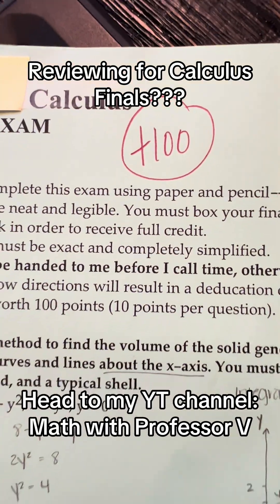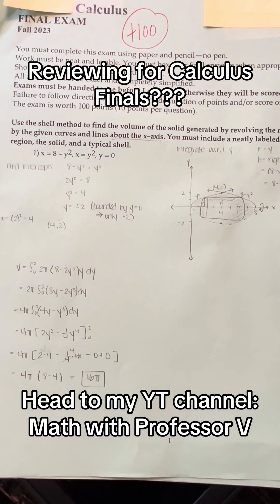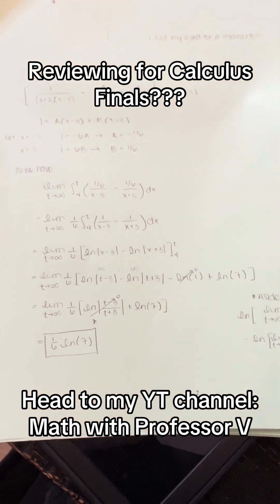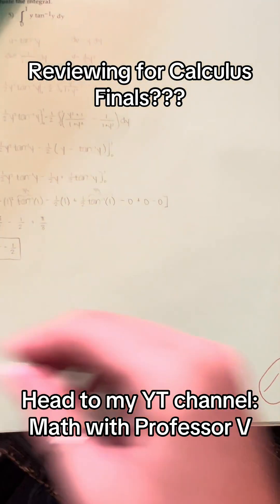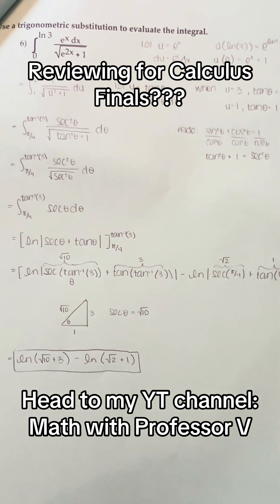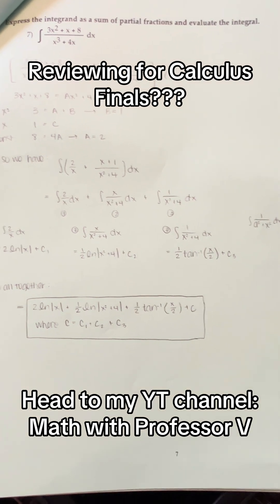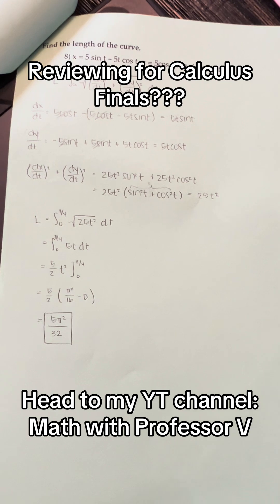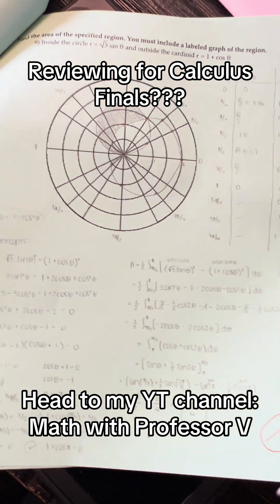Do you want this to be your CALCULUS FINAL EXAM SCORE? 🤩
Ever wonder what your professors are thinking as they put together an exam? In this video I'll review the key topics in Calculus 1 and explain what sorts of questions and problems I like to use when writing exams. Things can vary quite a bit from one instructor to another, of course, but you'll still find great benefit from this comprehensive review of first semester calculus.

xoxo,
Professor V

I'm also an Amazon influencer, so feel free to support and shop: